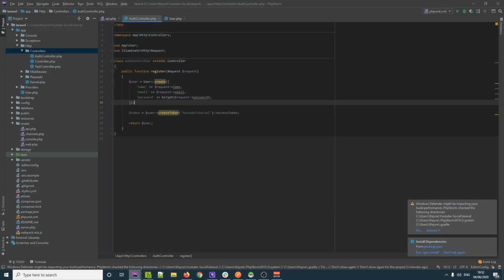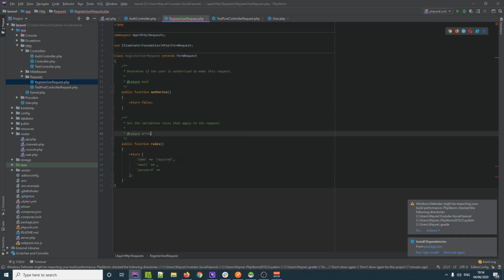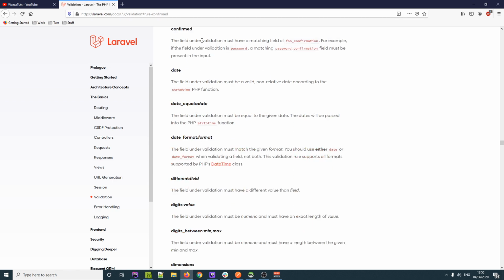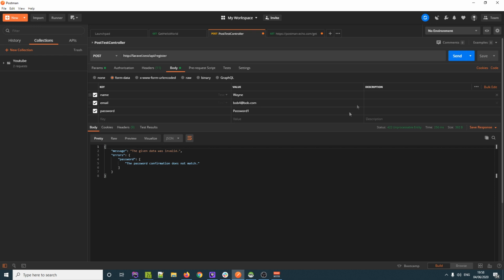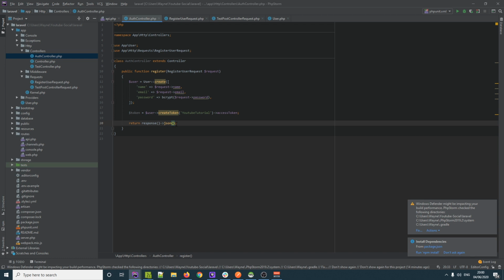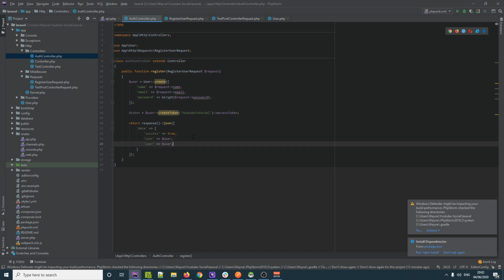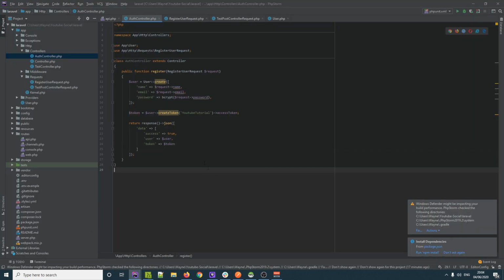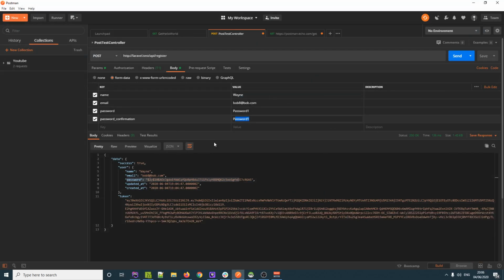Laravel Social Network API Lesson 08 : Register User Part 2